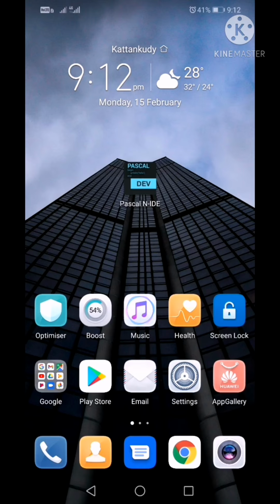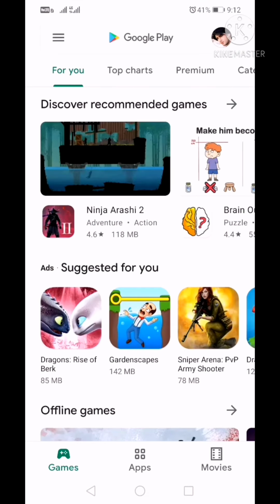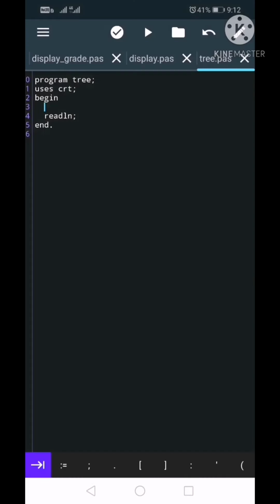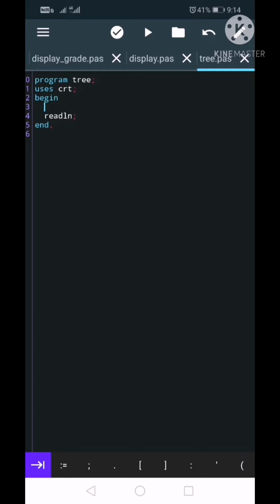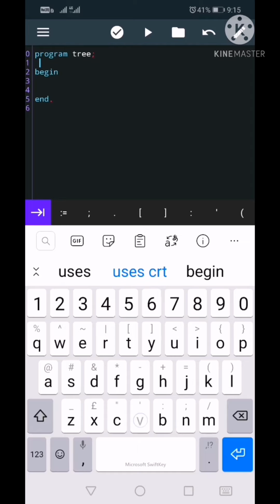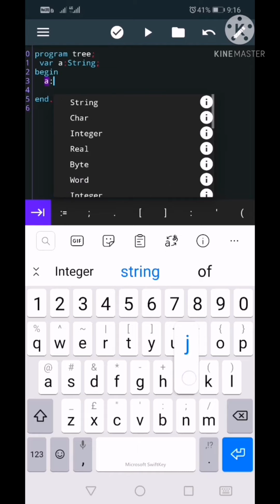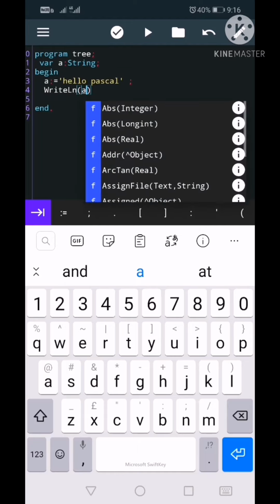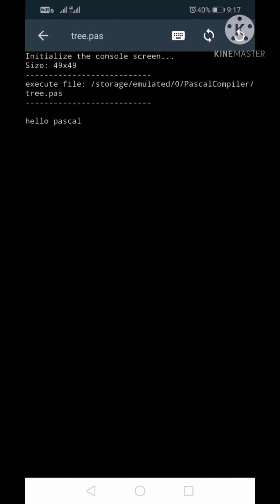Mohamed Rayskhan | Grade 11 | Pascal Programming | English Medium | Part 01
Pascal Programming introduction lesson